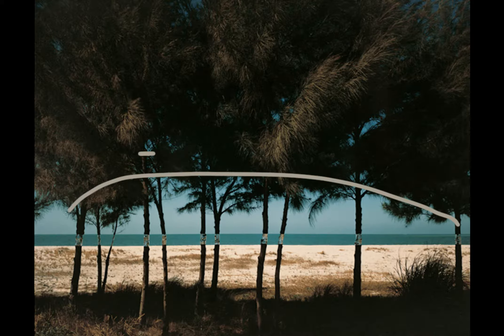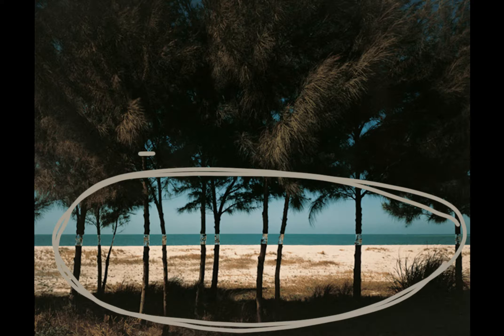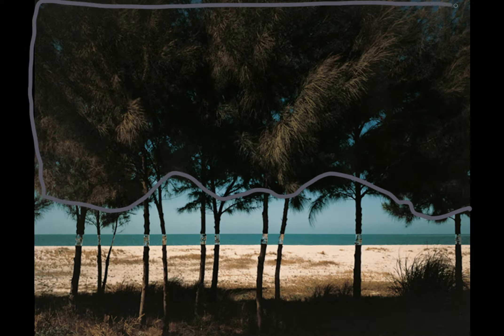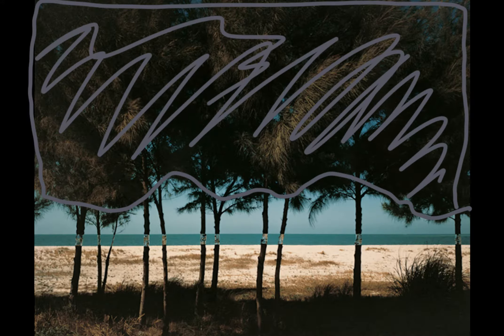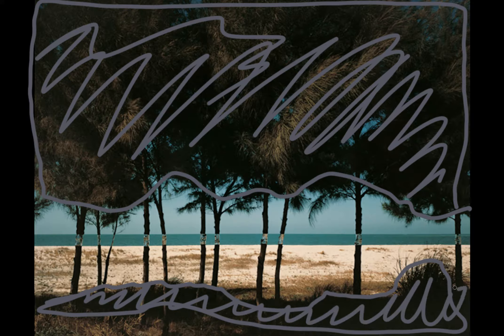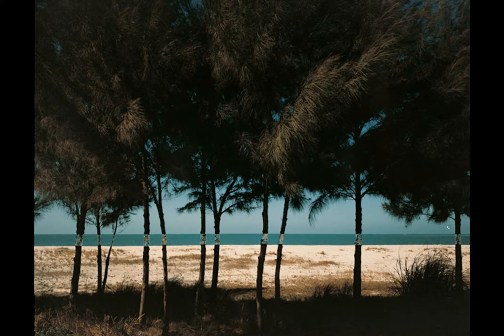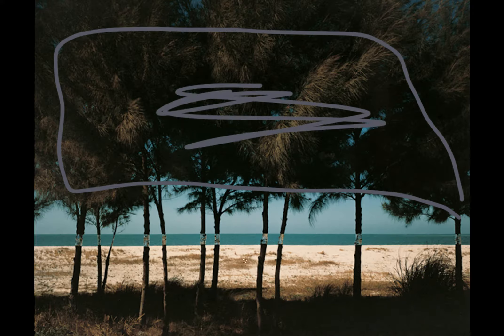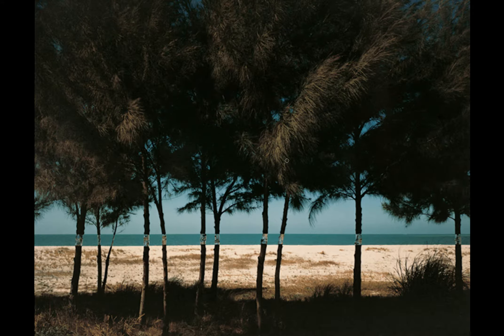06 Pfahl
First draft of FORMal descriptions of a photograph by students, with instructor comments to steer the second draft of the formal description.